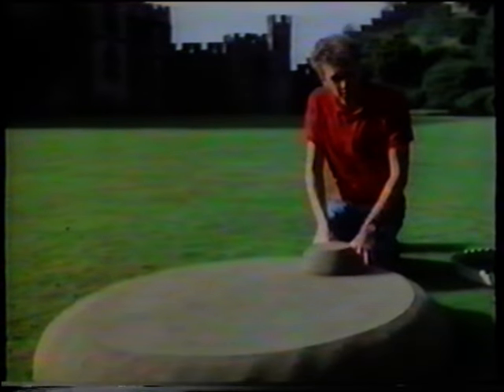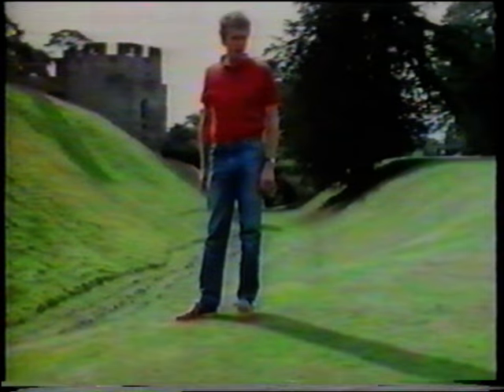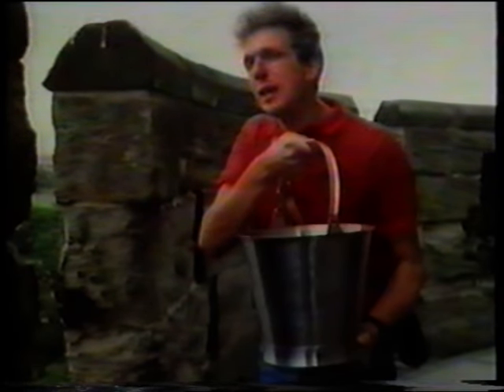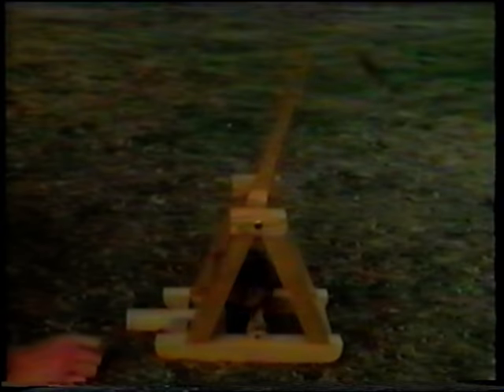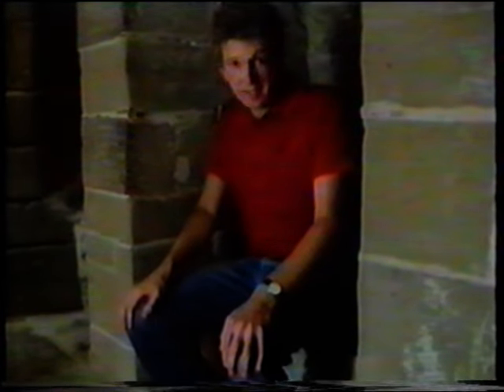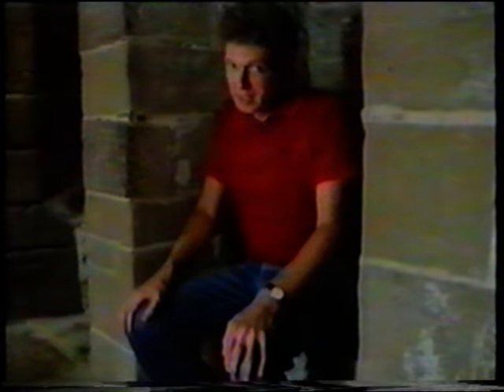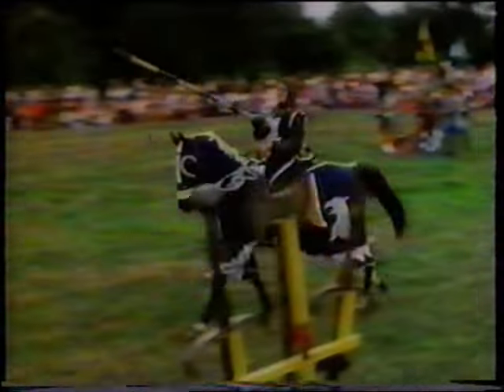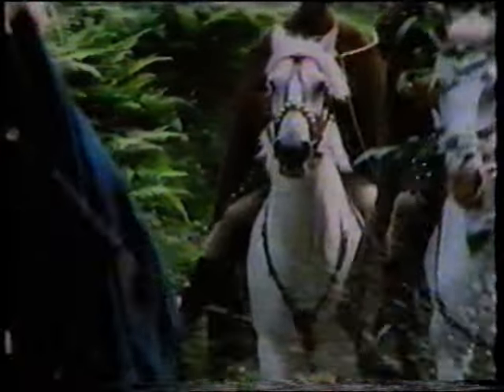History 11-13 The Castle Middle Ages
The Castle in the Middle Ages: History KS3 80s educational show with historian Richard Burrows for schools